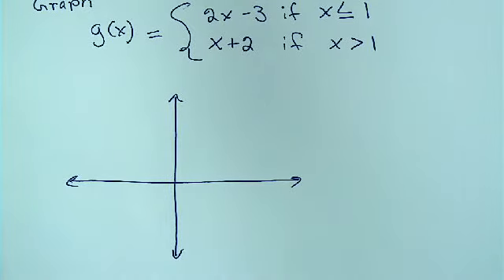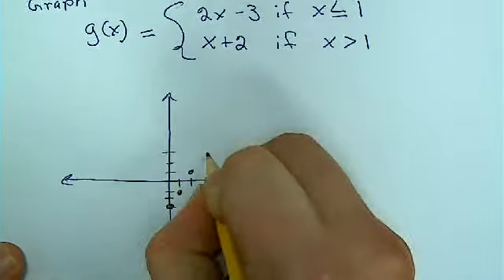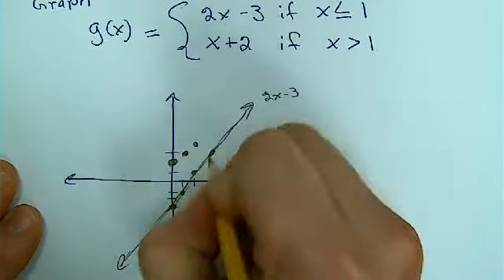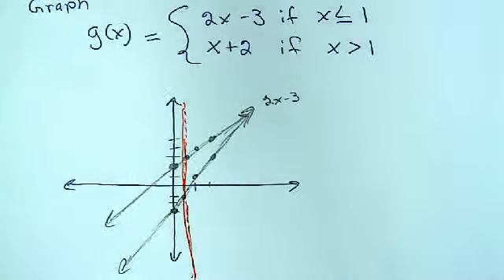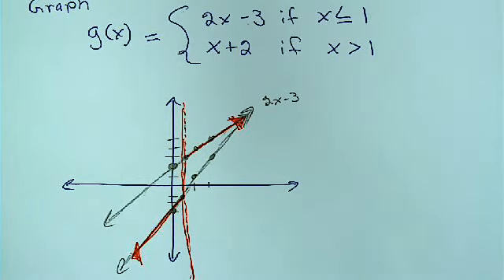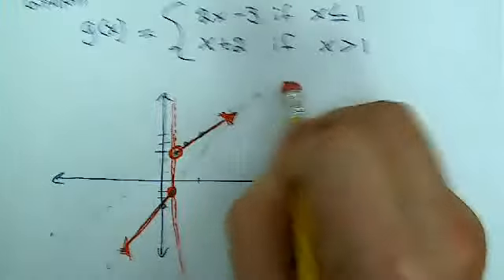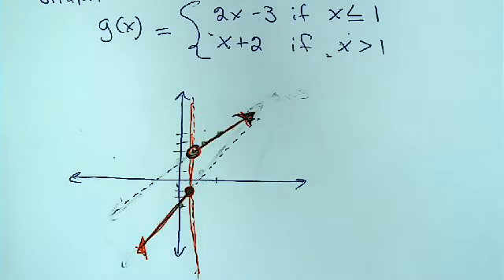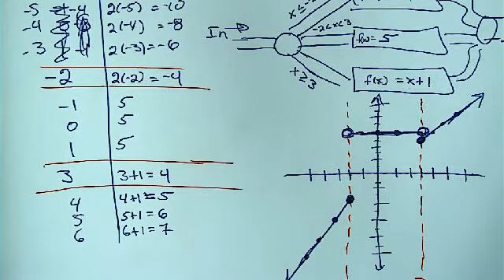Alg 5-9 Piecewise Class Example 3